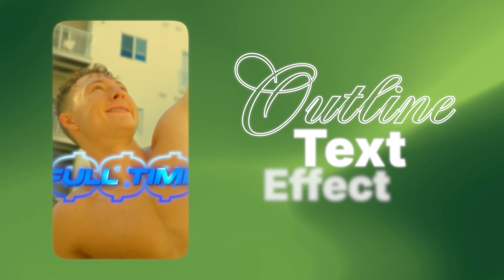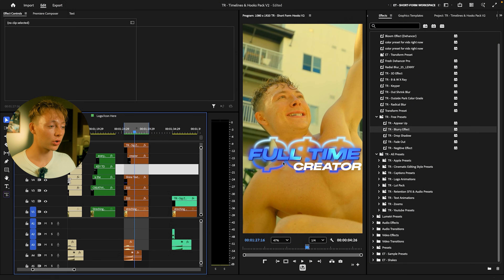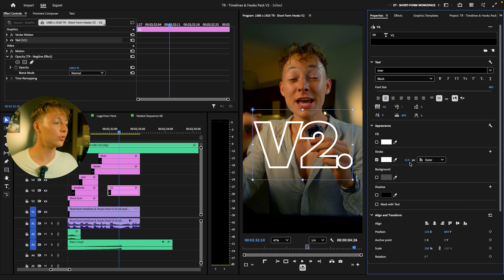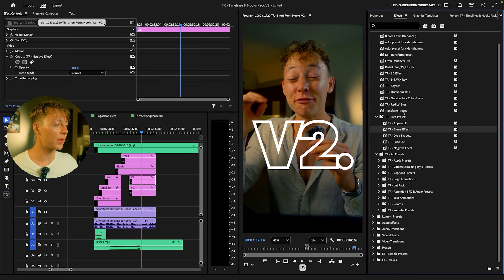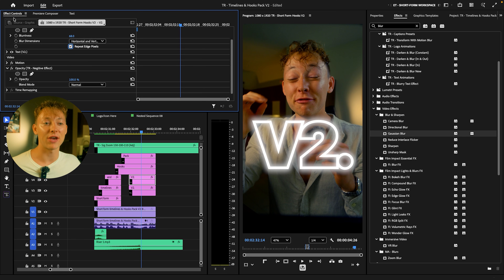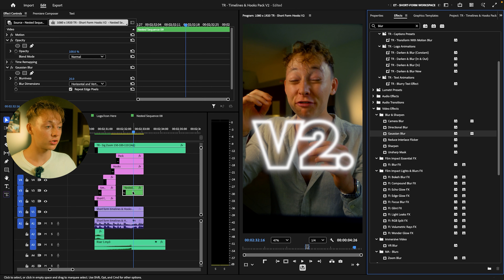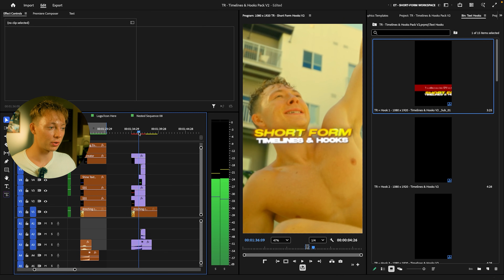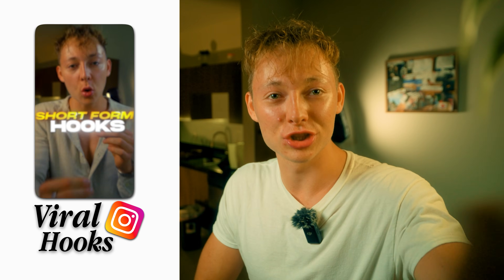Outline Text Effect In Adobe Premiere Pro 2025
All Pack Bundle + Free Course! : (Used in video)

Time Codes:
00:00 - Intro
0:30 - Outline Text Effect looks Like
0:55- How I Make Outline Text Effect
3:11 - This Drag-and-Drop Trick Saves Me HOURS